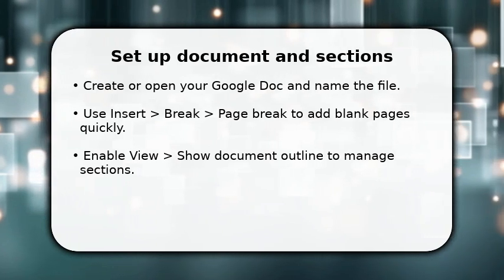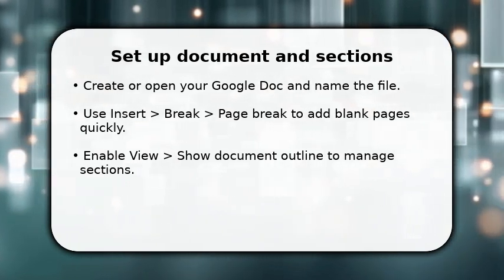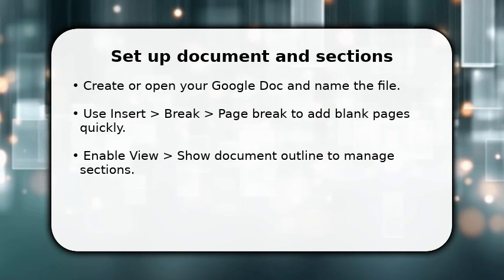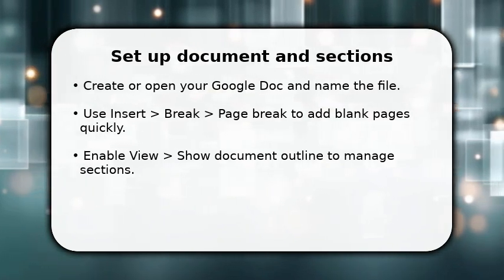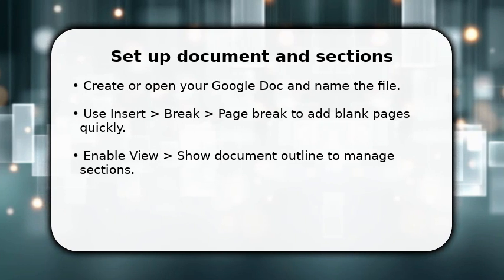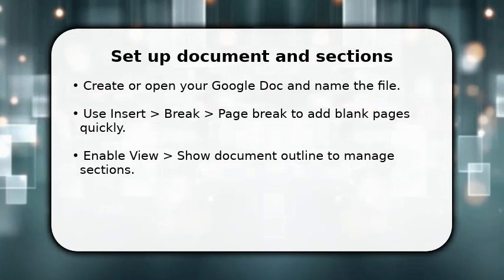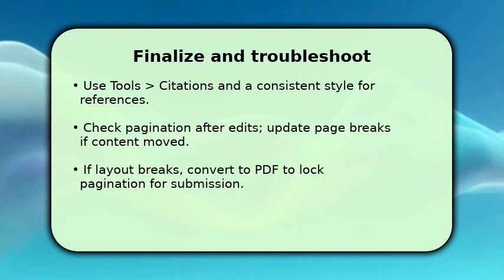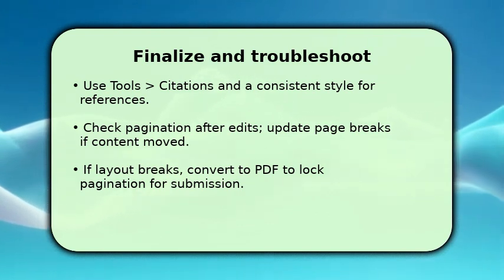How to Put Pages in Research Paper Google Docs - Full Guide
Master the art of organizing your research paper in Google Docs by learning how to effectively insert pages. This comprehensive guide will walk you through each step, from setting up a clear structure with headings and subheadings to managing citations within your document.